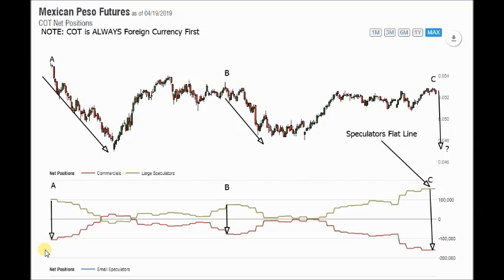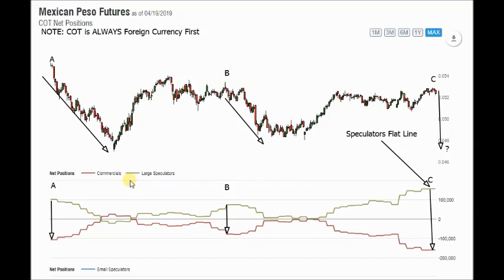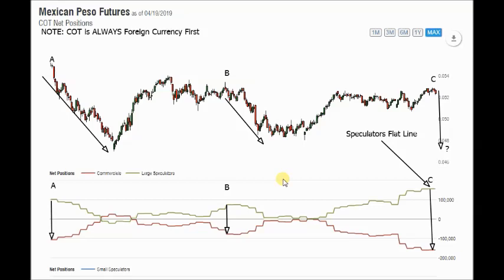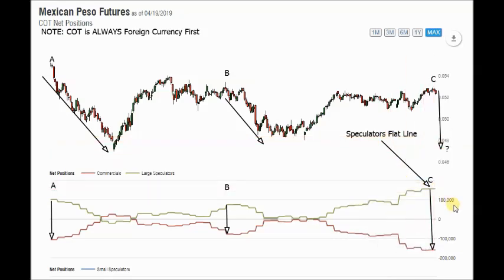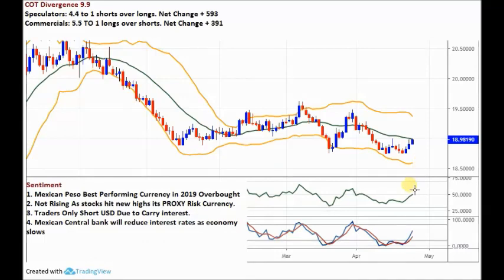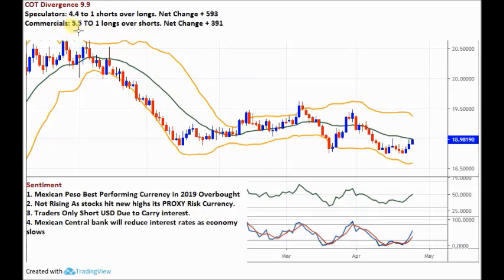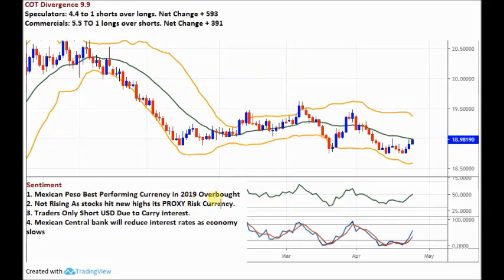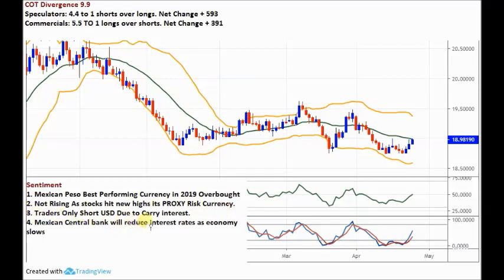Forex Smart Money Strategy Best Tips and Techniques